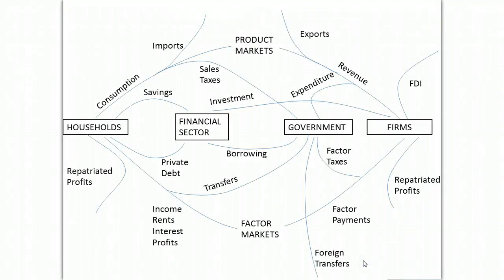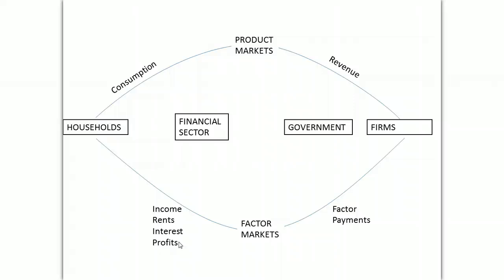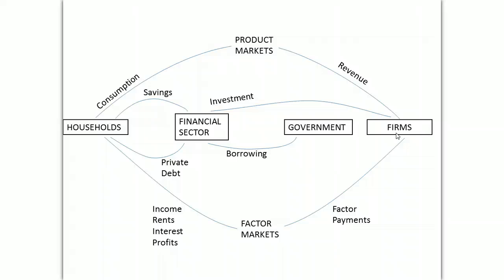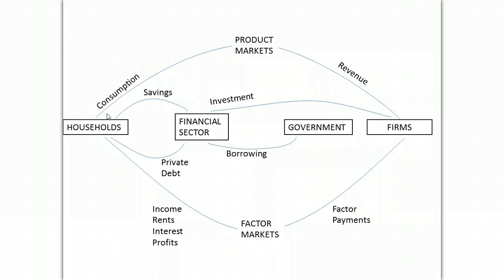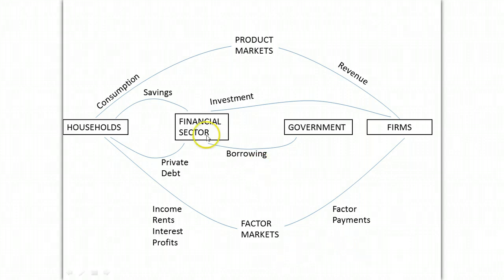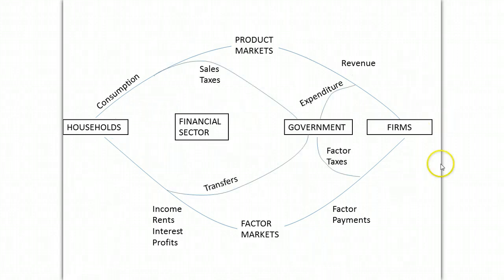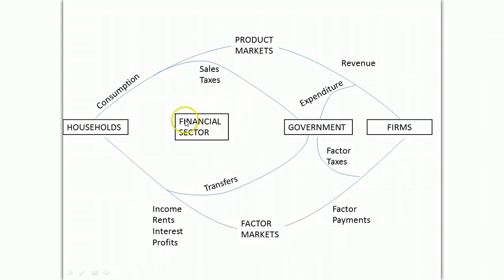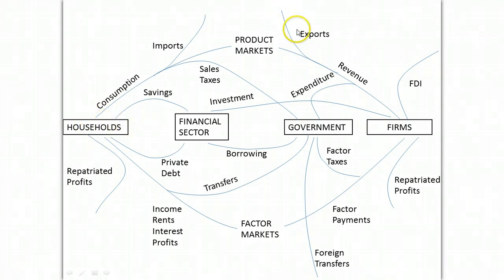EC4202 2011/12 Lecture 5 (Fri 07-10-2011)